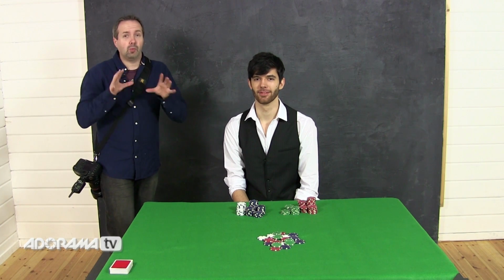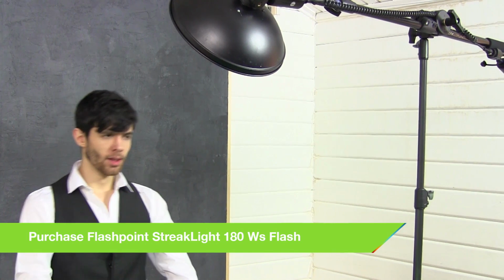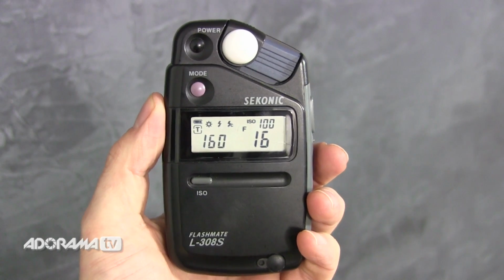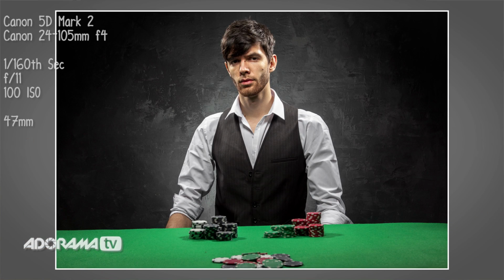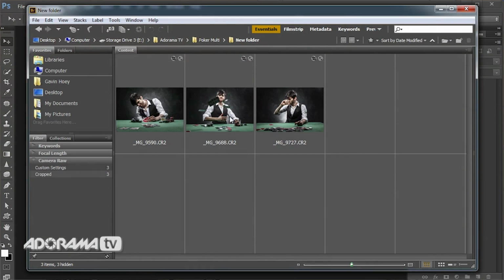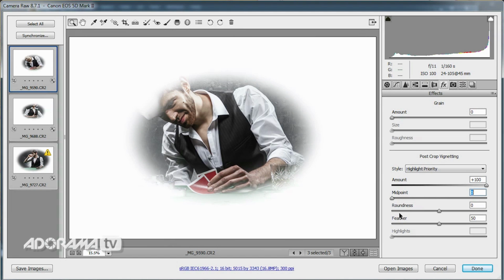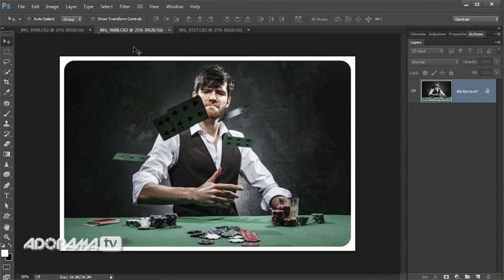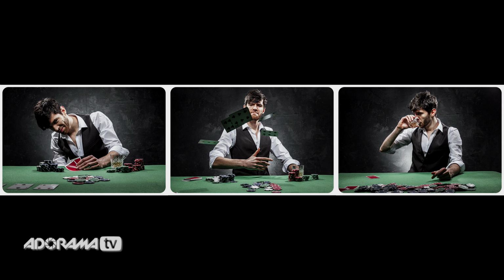Creating Contrast with Flash: Take and Make Great Photography with Gavin Hoey: AdoramaTV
Continuing with the card player theme, Gavin Hoey takes a deeper look at lighting and how to set up multiple flashes to create contrast in a small home studio in this episode of Take and Make Great Photography.

Follow along as Gavin runs through the lighting set up, the shoot and then jumps into Photoshop for some simple tips on creating a triptych of images.

Flashpoint Pro Air Cushioned Heavy Duty Boom Light Stand